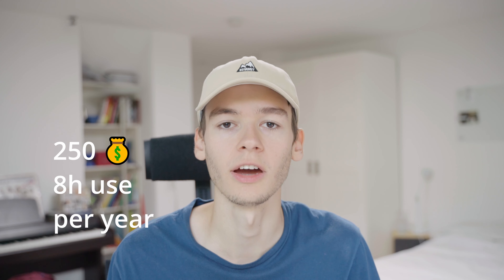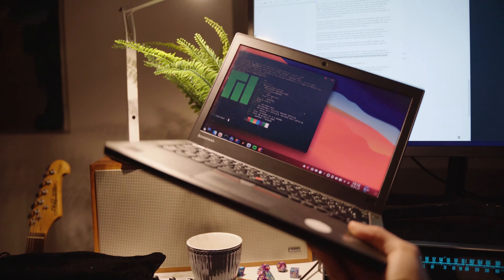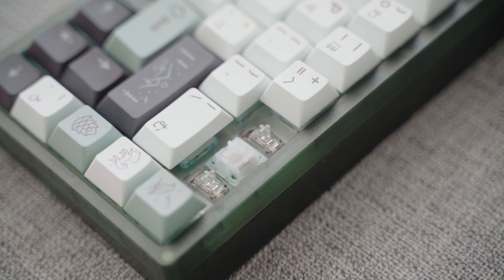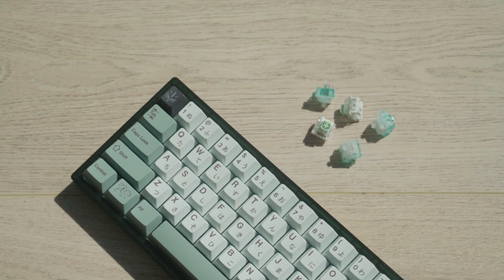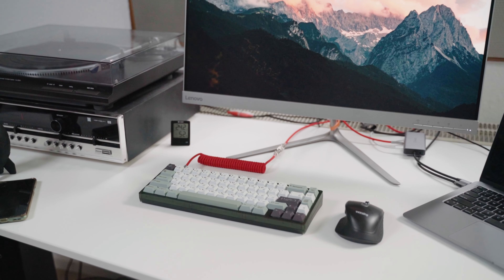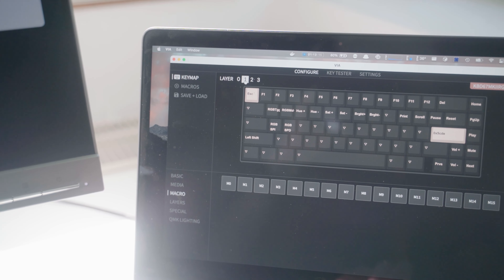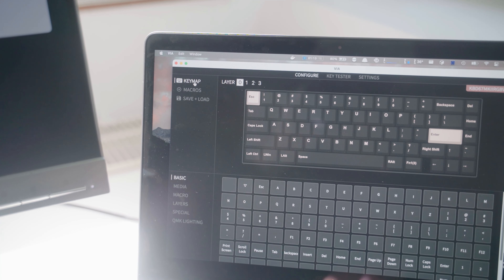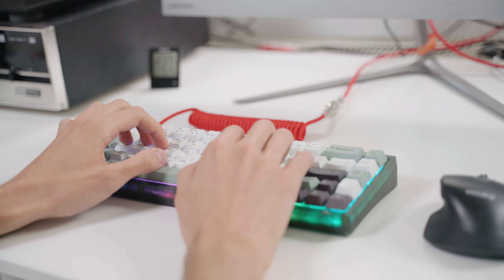Are Mechanical Keyboards worth it for Programmers?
Are custom mechanical keyboards worth it for programmers?
I share my experience as software developer using the KBD67 Lite